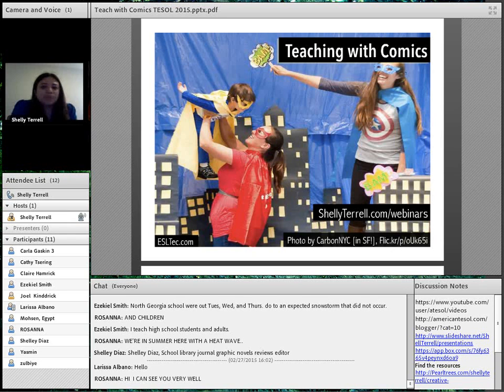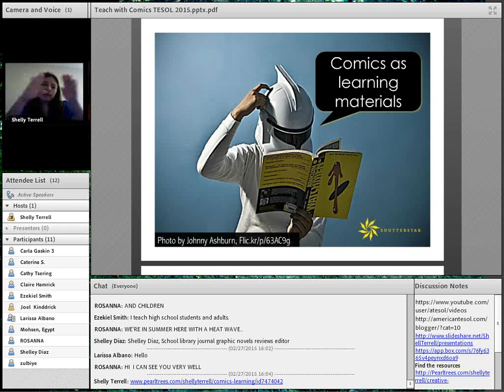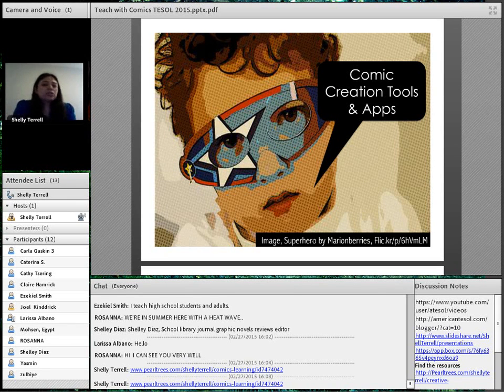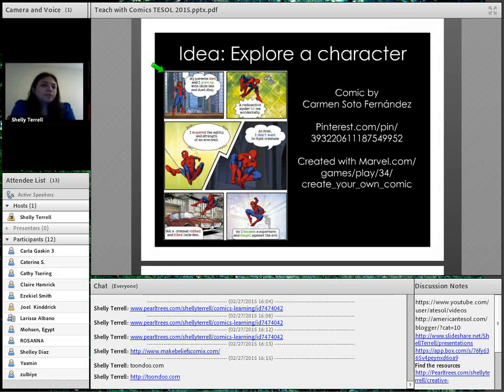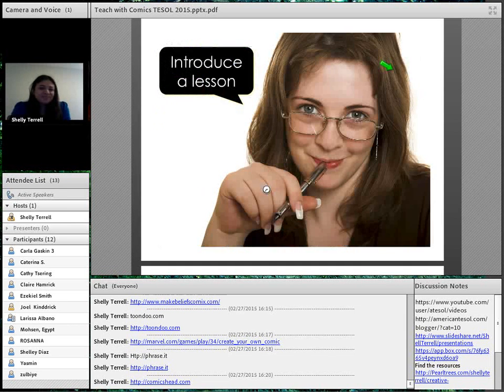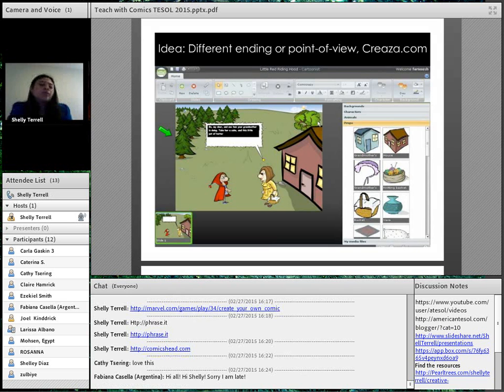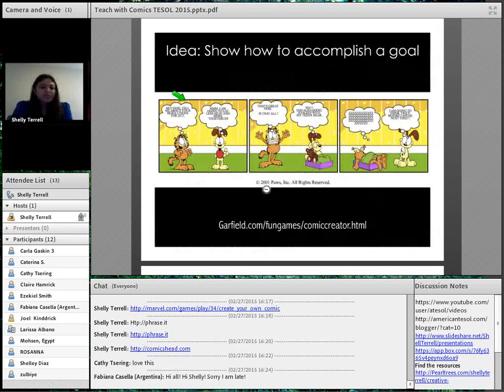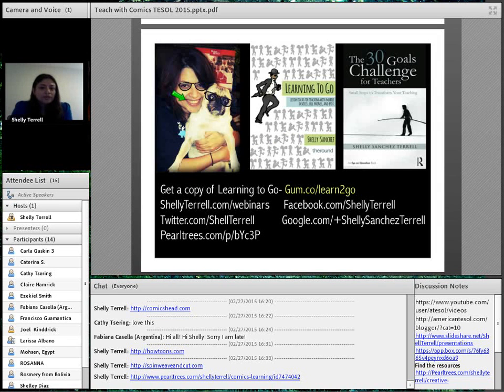Teaching with Comics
Explore ideas about how to have fun and teach with comics.